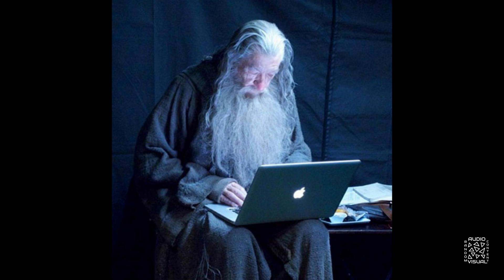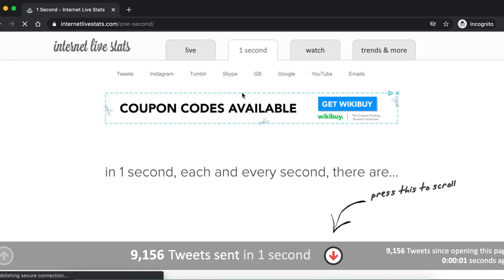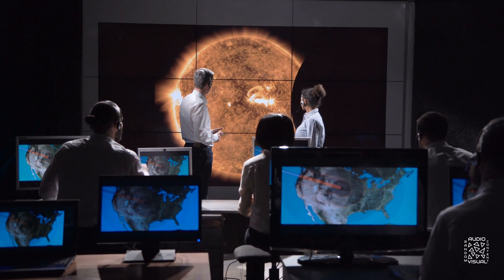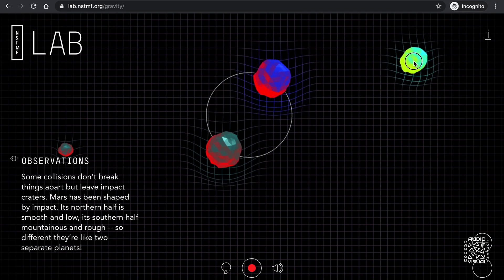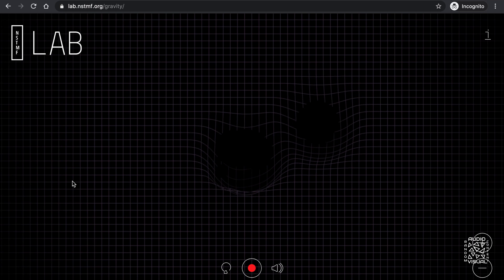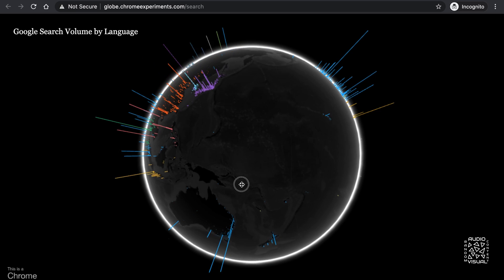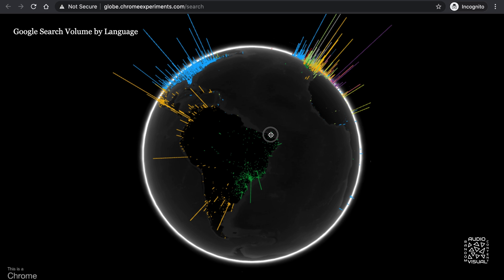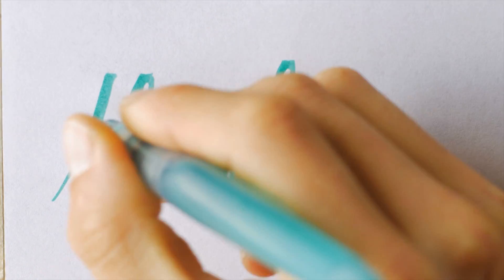Gravity Experiment in your browser, the WebGL Globe Project and More, on Internet Levity Episode 1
Have fun while learning about gravity and the WebGL Globe project

Credits:
Stock Images and Videos licensed by uploader through StoryBlocks.com